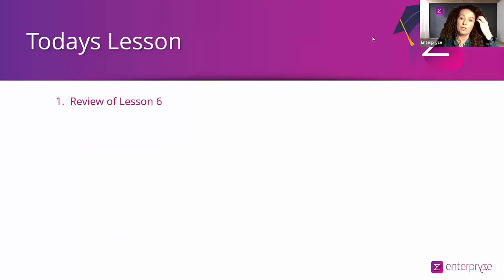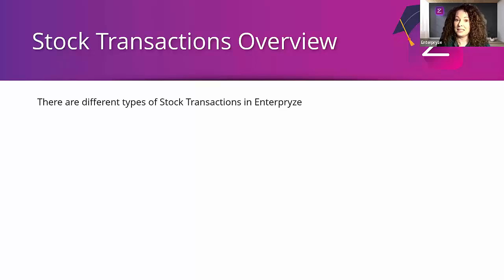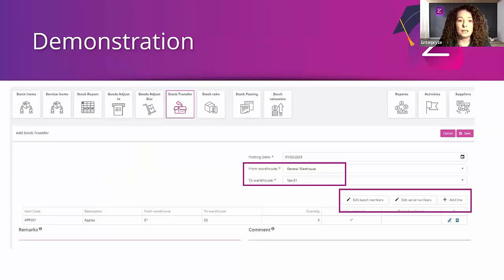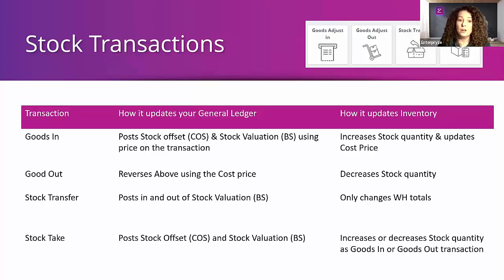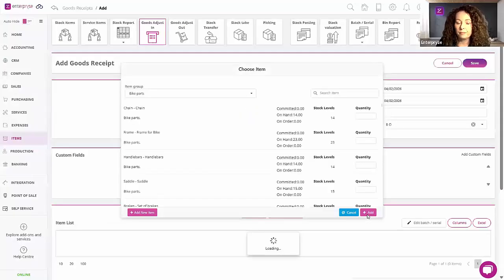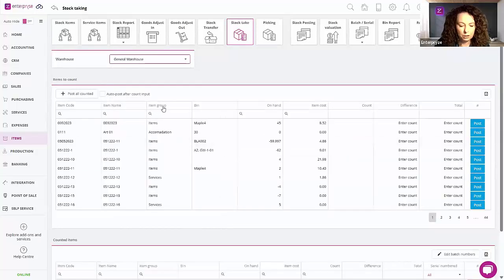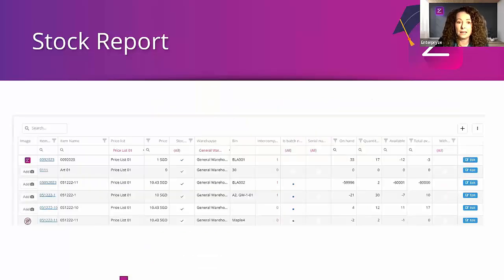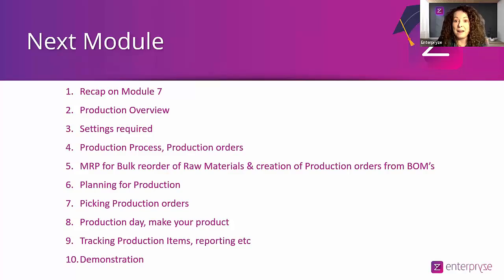Enterpryze University - Module 07: Stock Management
Lesson Overview: Stock Management in Enterpryze
This lesson explores how stock transactions are managed and tracked in Enterpryze, focusing on inventory movement, operational impact, reporting, and modern selling channels. Learners will gain practical insight into maintaining accurate stock levels across locations and sales platforms.

Key Topics Covered:
Stock Transactions Overview – Understand the different types of stock transactions and their role in inventory control.
Where Transactions Impact Your Solution – Explore how stock movements affect sales, purchasing, accounting, and reporting.
Detailed Look at the Different Transaction Types – Review goods in, goods out, stock transfers, stock adjustments, and stock takes.
Picking Stock – Learn how stock picking supports order fulfillment and accurate inventory handling.
Demonstration of Stock Transactions – A practical walkthrough of goods in, goods out, stock transfers, and stock takes within Enterpryze.
Stock Reports Overview – Discover the range of stock reports available to monitor inventory levels and movement.
Detailed Look at Each Report – Learn how to interpret stock reports to support operational and strategic decisions.
Omnichannel Selling – Understand how Enterpryze supports inventory management across multiple sales channels.
Going Mobile with the Sell App – Explore how the Sell App enables mobile stock management and sales on the go.

Learning Outcomes:
By the end of this lesson, learners will be able to:
Manage and track all types of stock transactions in Enterpryze.
Understand how inventory movements impact the wider business system.
Perform accurate stock picking, transfers, and stock takes.
Use stock reports to monitor inventory performance and availability.
Support omnichannel selling with consistent stock control.
Leverage mobile tools to manage stock and sales efficiently.